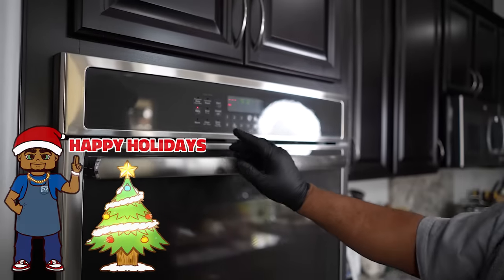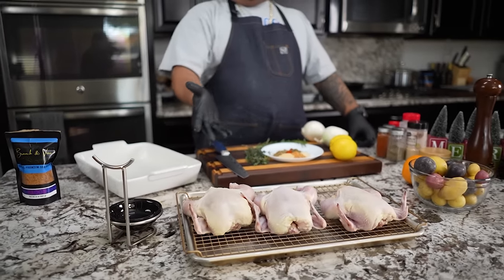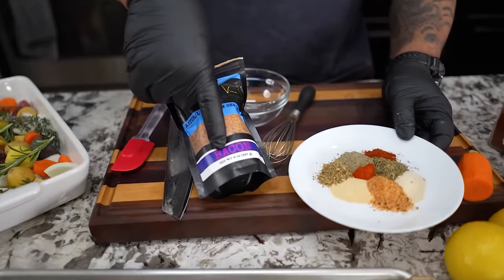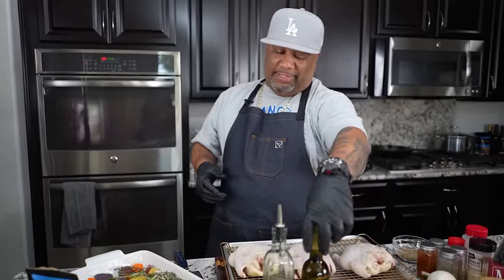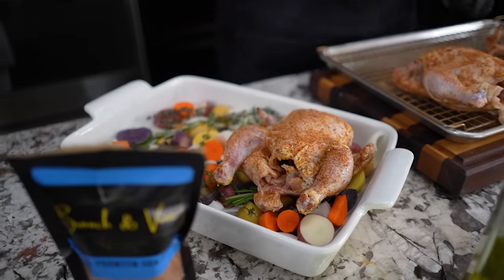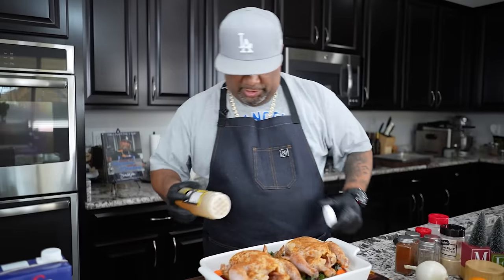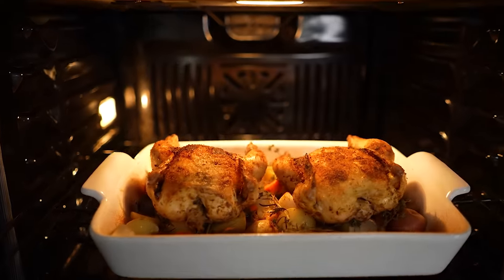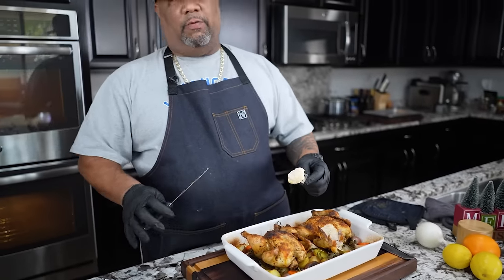The Ultimate Guide to Cooking Cornish Hens like a Pro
Not sure how to cook a Cornish hen? Don't worry, in this guide you'll learn everything you need to know to make these delicious birds perfectly! From the best methods for frying and poaching to oven cooking and braising, we've got you covered.

Whether you're a novice or a pro, this guide will teach you how to cook a Cornish hen like a pro. From frying and poaching to braising and oven cooking, you'll learn everything you need to make these delicious birds perfectly! So make sure to check it out, and let us help you cook up a delicious Cornish hen like a pro!

My Gear
Favorite Zoom Lens:
Favorite Mic:

9980 Indiana Ave
Ste 8